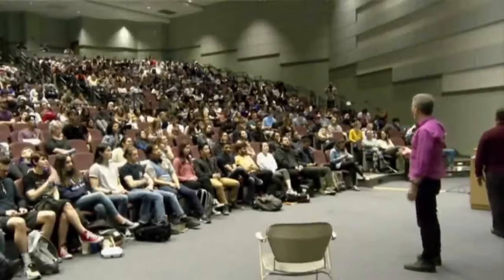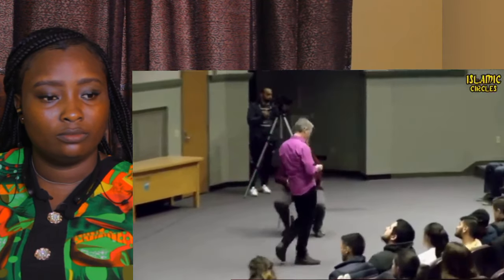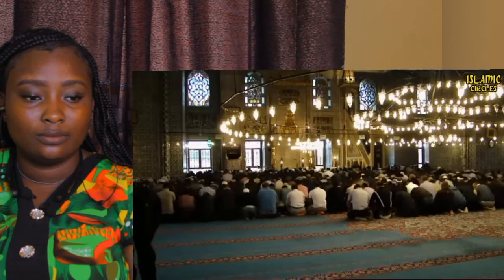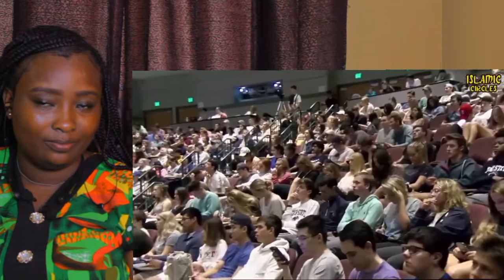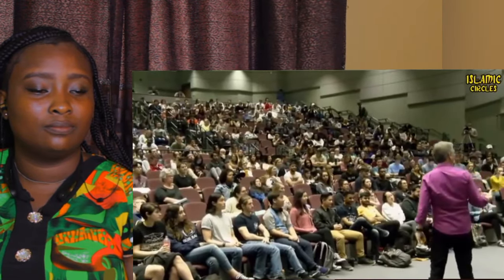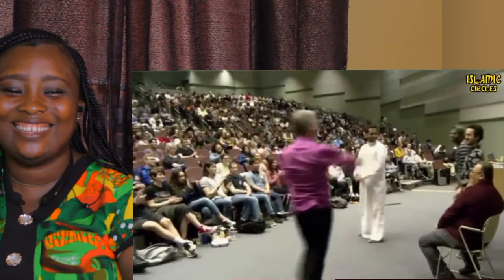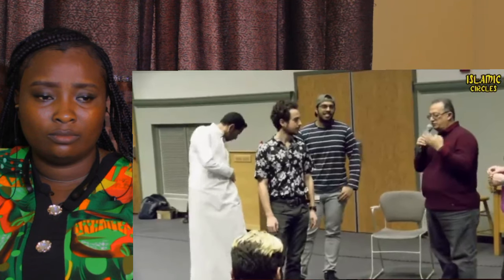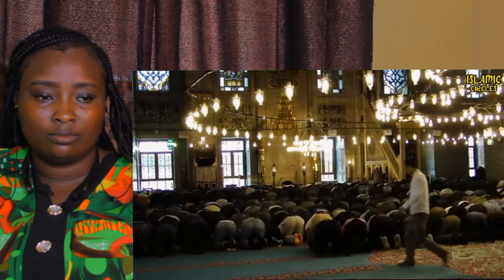DON'T BE SURPRISE! US Lecturer Teaches Thousands of Non-Muslim Students on how to Pray like a Muslim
⚠ IMPORTANT DISCLAIMER: IF you don't Like any of my uploads for whatever reason, please don't make a scene - contact me here on YouTube by sending me a private us mesyousage or send me an e-mail on:" " & i will happily cooperate and take it down!